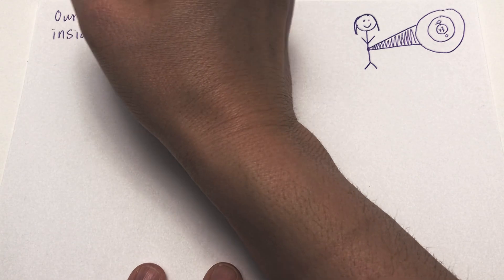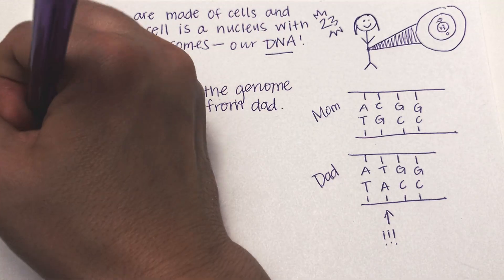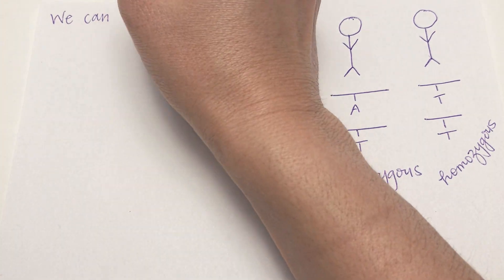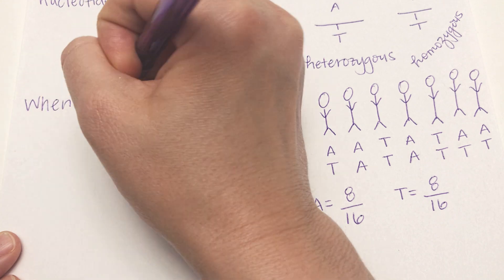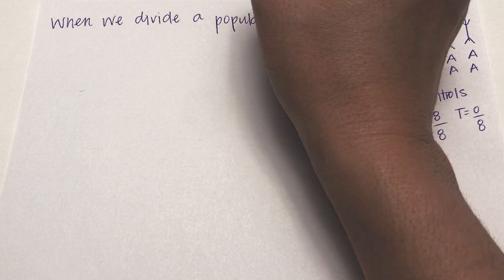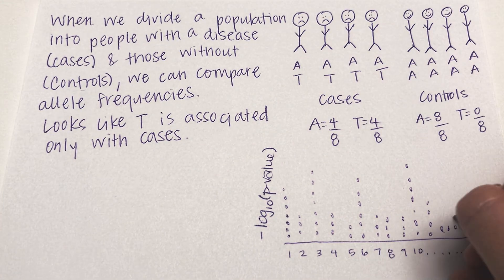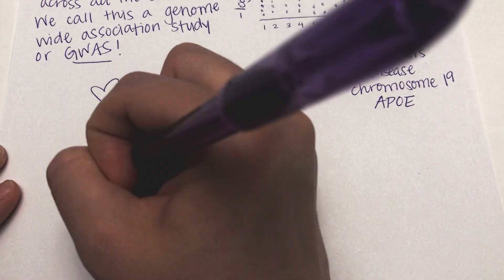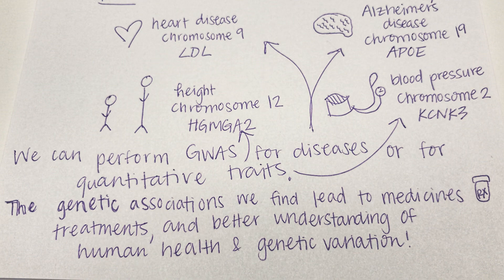DNA in My Research: Genome Wide Association Studies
An explanation of how DNA, the molecule of life, is important in statistical genetics, a field of biomedical research. Learn how scientists use genetic variation to understand the genetics of diseases of traits. Target audience is 10-14 year olds.